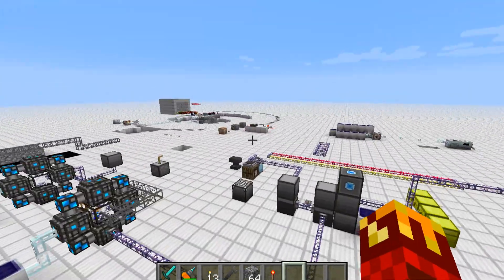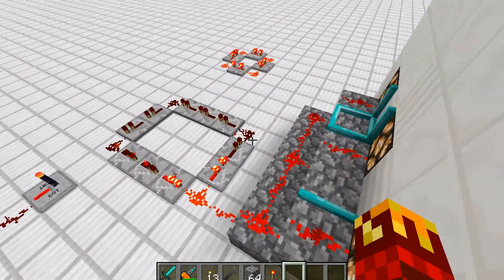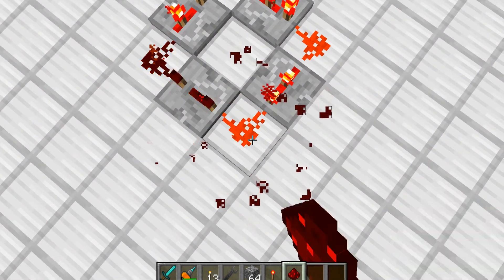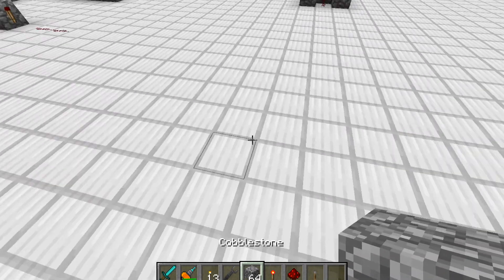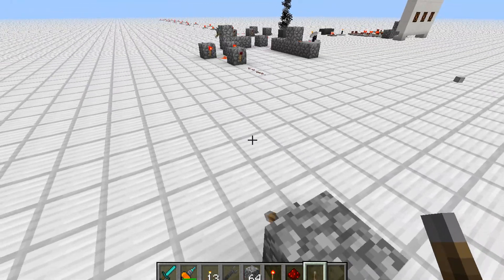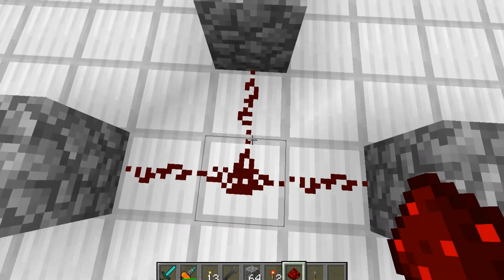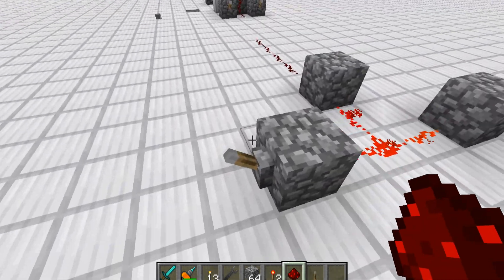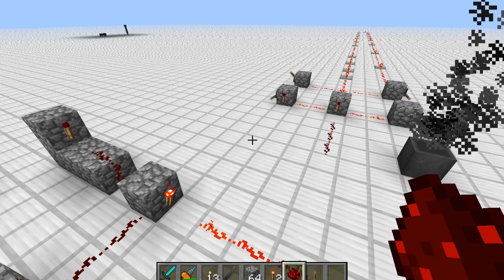How To Build a OR + NOR Gate In Minecraft